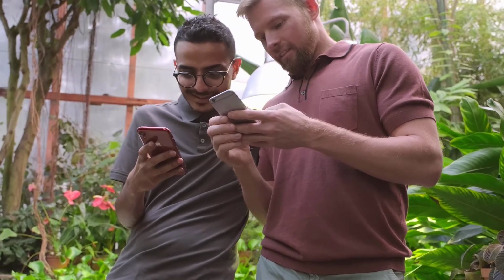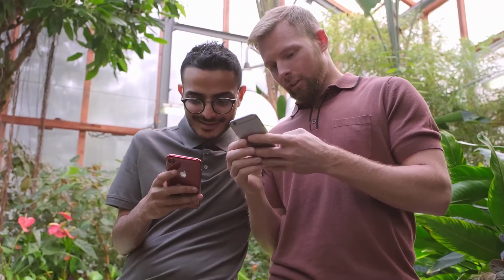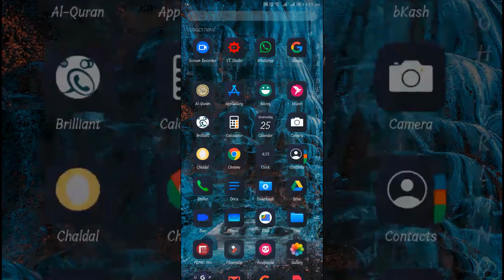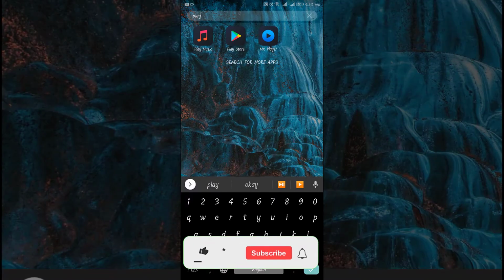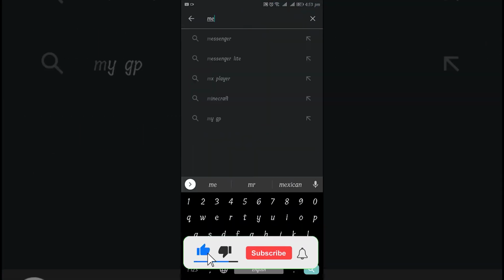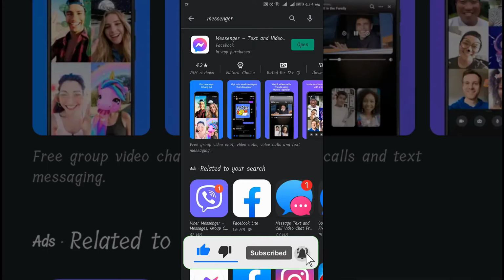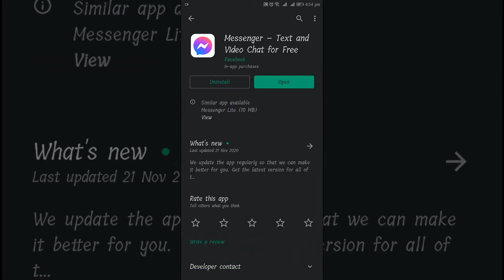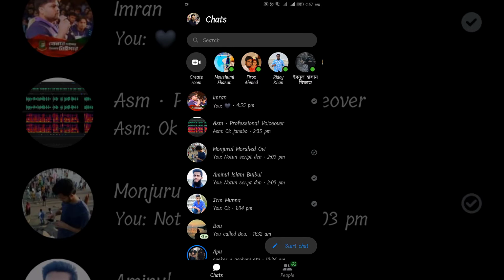I Tried Facebook Messenger's Vanish Mode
What is Facebook Vanish Mode | How to Use Facebook Messenger Vanish Mode

Hi, dear friends welcome back to the tutorial lab, and today in this video I'm going to show you how to use vanish mode in your messenger application. Vanish mode is a fantastic feature for Facebook users because through vanish mood you can get three benefits okay, so let me tell you what's the benefit of messenger vanish mode.

We see the first benefit messages disappear you can see use vanish mood for a conversation that doesn't need to stick around okay and

the second one sees screenshot notification I mean if someone takes your messages screenshot or records the screen that team you will get a notification that he or she tries to take a screenshot of your messages.

And the third one is we can report the conversation. If someone reports a charge this requiring message will include up to one hour after the disappearance so there are lots of features available for you, especially seen messages disappear and see screenshot notification, okay so this is an awesome feature.

So let me show you how can you use that option on your messenger. So for that, you will need to go to the play store first, and after that just update your messenger application.

Open Facebook messenger and follow the steps.

That was our today's video. You are inspiring us and we love to make videos like this.

If you enjoy the video and know something new about Facebook messenger vanish mode, don't forget to inform us in the comment, give a like and subscribe if you don't subscribe yet.